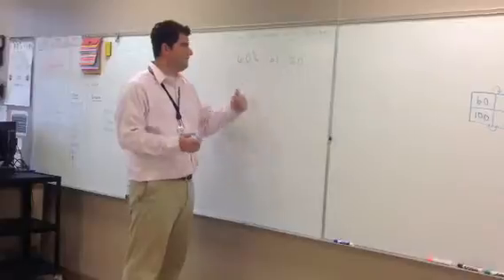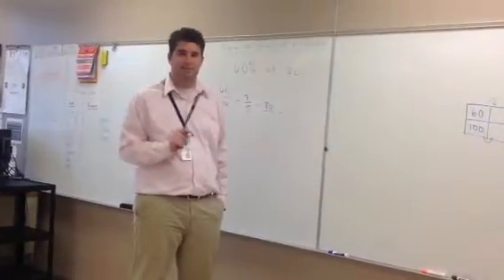Finding the Percent of a Number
E-Learning Lesson on finding the percent of a number